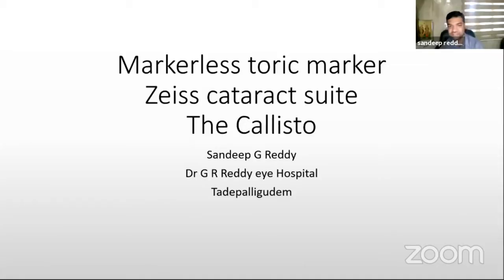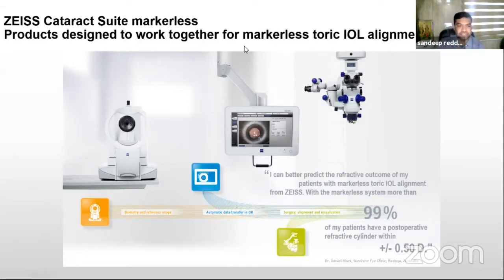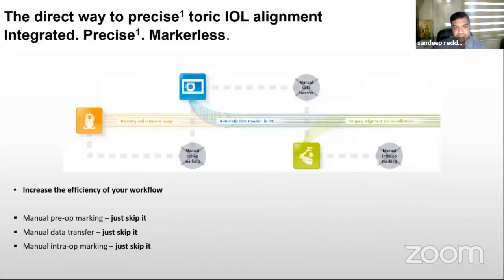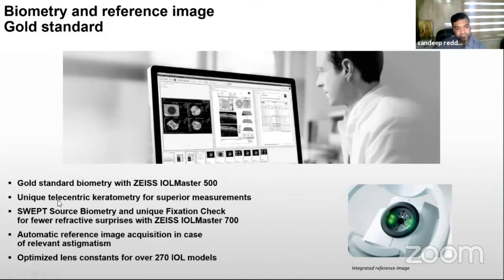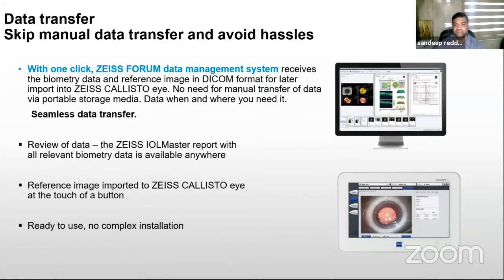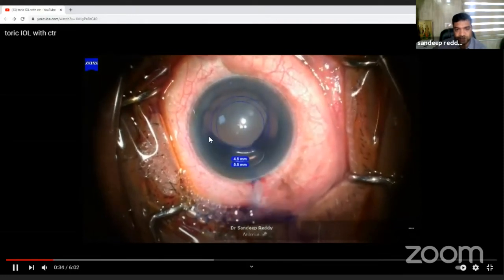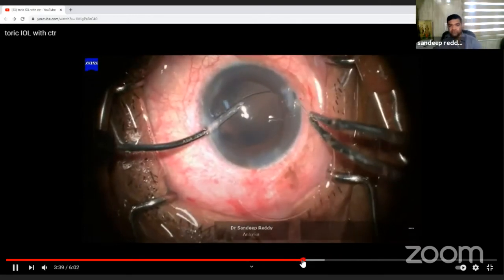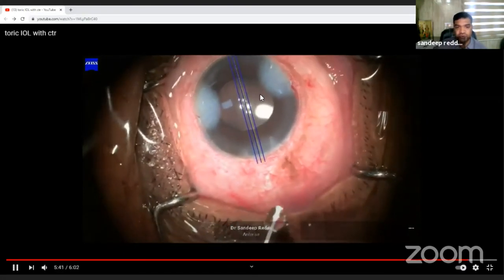AIOC2021 - GP269 - Dr.Sandeep Reddy